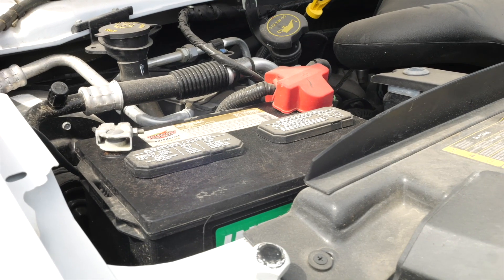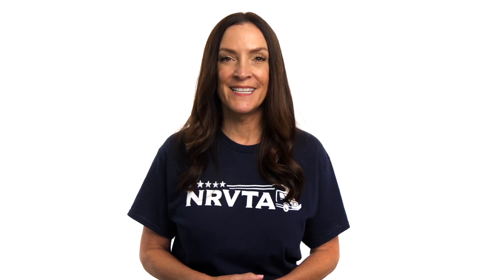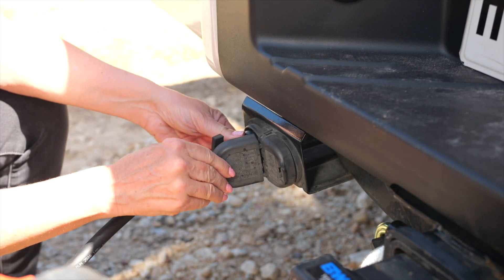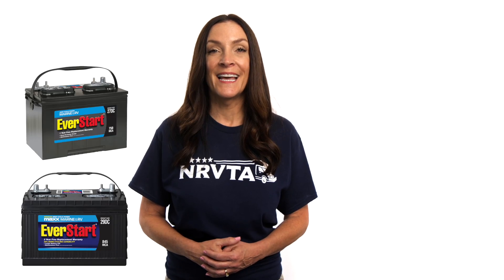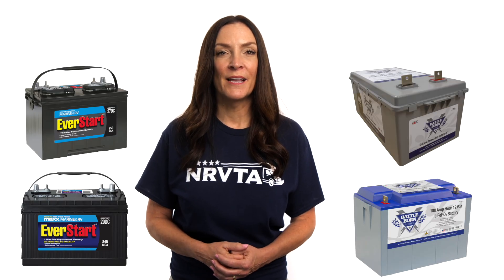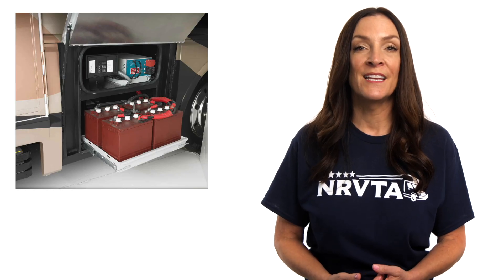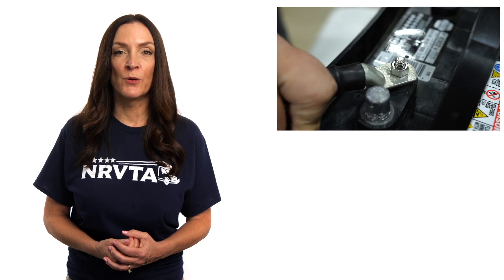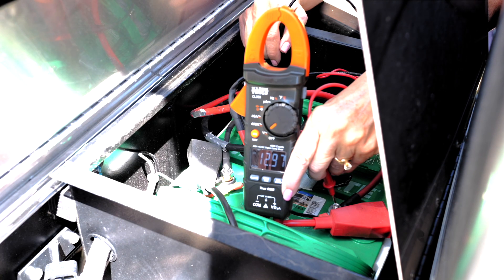12V DC Electrical in Your RV Explained | Beginner’s Guide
Understanding your RV’s 12V chassis and coach batteries is critical for safe and reliable travel. In this video, we explain the difference between the starter (chassis) battery and the coach battery, how they work together, and why they matter for your RV setup. You’ll learn how the chassis battery powers essential systems while driving, how the seven-pin connector links tow vehicles to trailers and fifth wheels, and what systems depend on the coach battery—including lights, fans, water pumps, furnaces, refrigerators, slide-outs, leveling systems, and safety detectors.

We also cover the types of RV batteries you may encounter—flooded lead acid, AGM, gel, and lithium—along with tips for proper inspection, charging, and maintenance. You’ll see where batteries are located on different RVs, why lead acid batteries must be outside, and how lithium options provide more flexibility. Using tools like a multimeter helps you check battery voltage, extend battery life, and prevent common issues like over-discharge or error codes on appliances. Finally, we explain the multiple ways to charge your RV batteries—through your tow vehicle, standalone chargers, or the RV’s converter charger when plugged into shore power.

This lesson is part of the RV Operations Course from the National RV Training Academy (NRVTA), designed to help RV owners confidently operate and maintain their rigs. With this knowledge, you’ll protect your investment, improve safety, and keep your RV systems running smoothly wherever the road takes you.

👉 Learn more about RV training at RVTechCourse.com